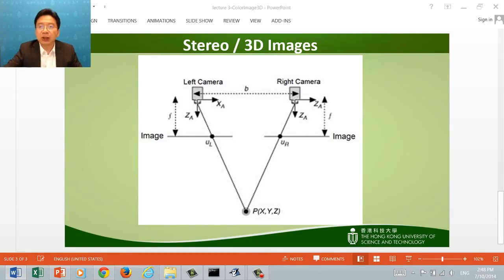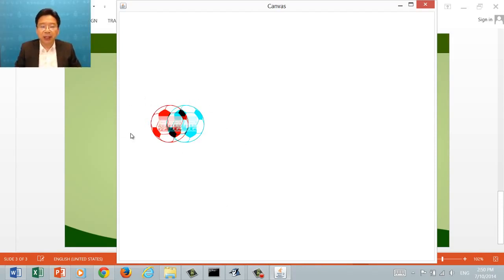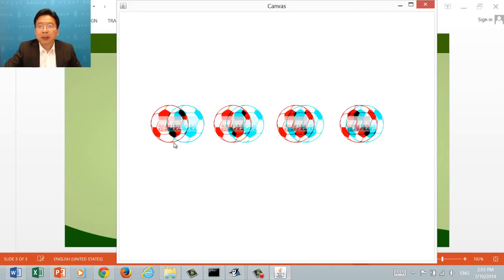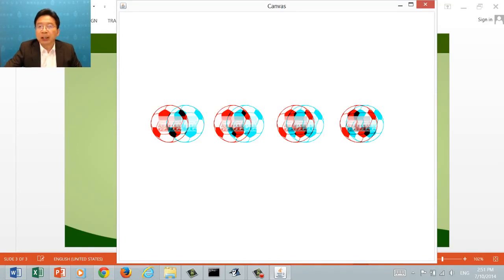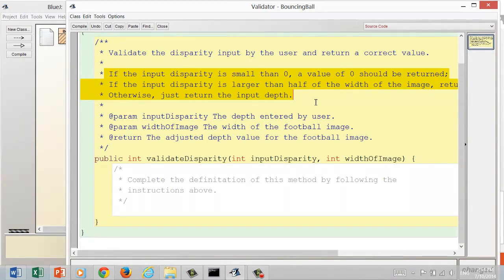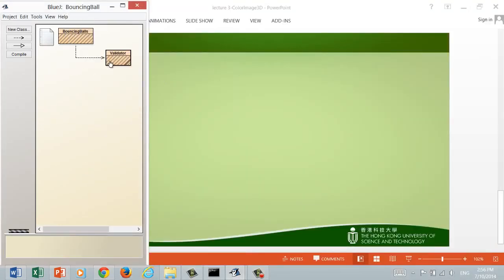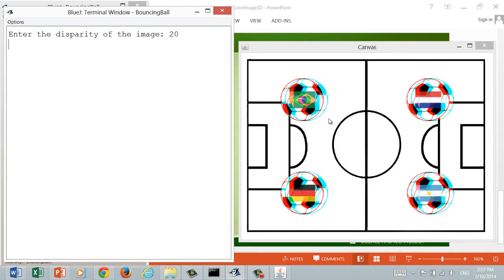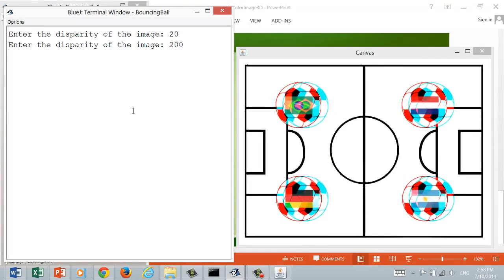BouncingBall Demo (Optional)